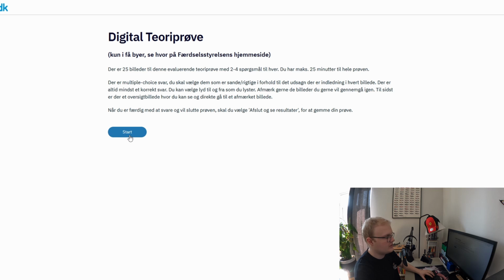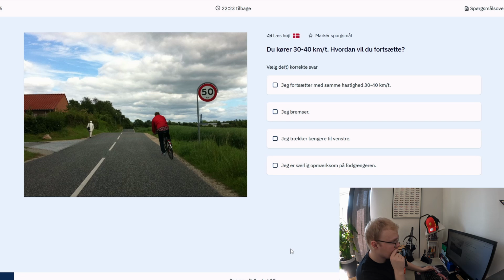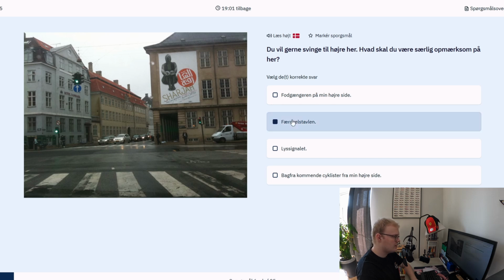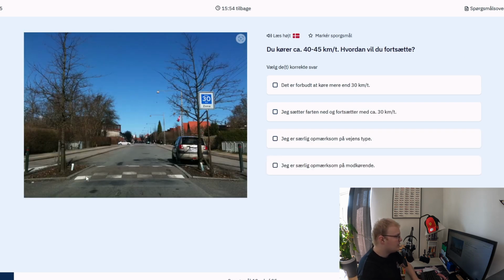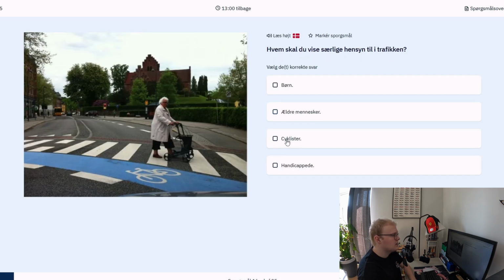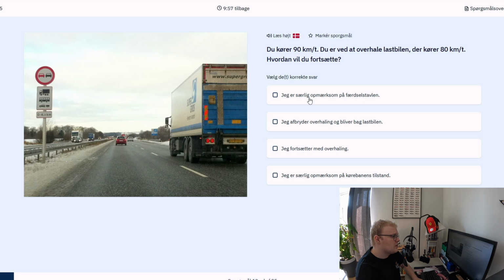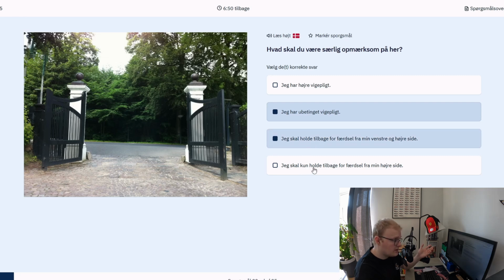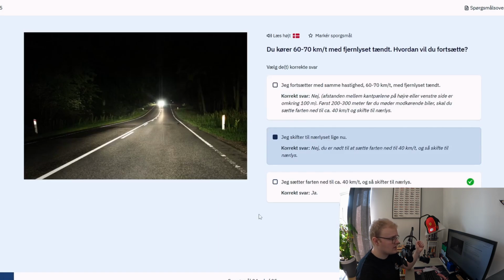Danish Theoretical Driving Exam For Motorcycle - To The Highest Road In Northern Europe - Shoulkie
A walkthrough for a danish theory exam for a driving license for motorcycle